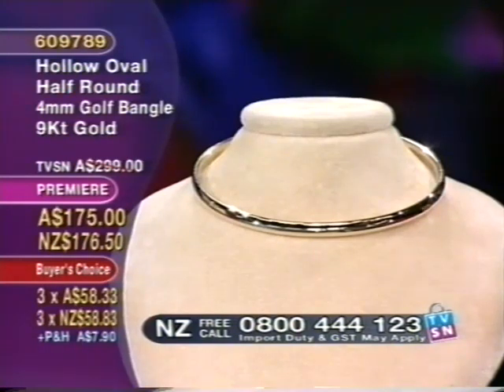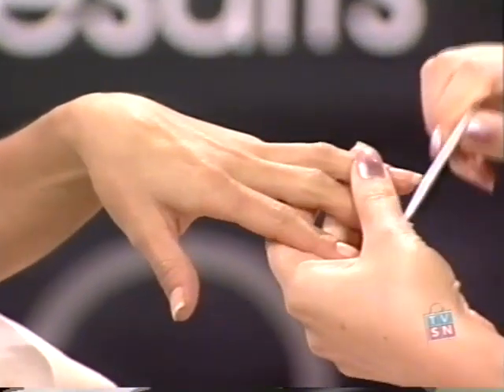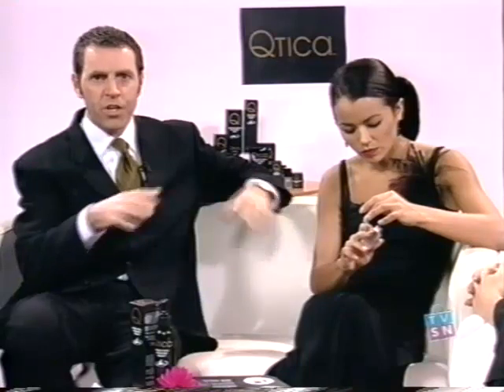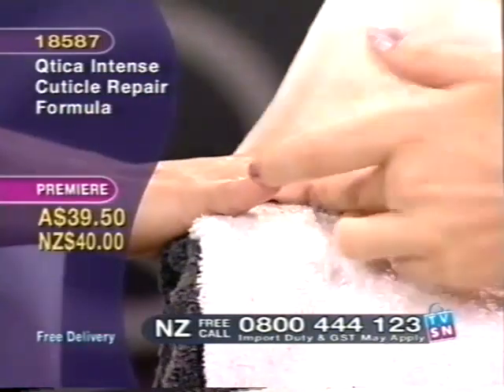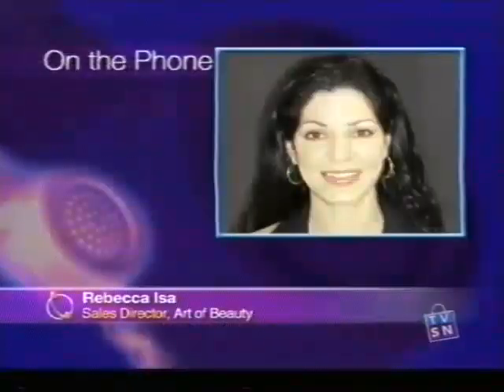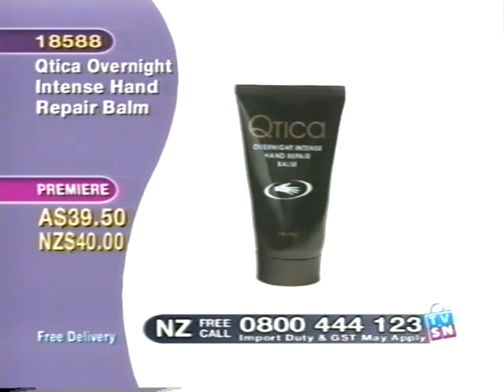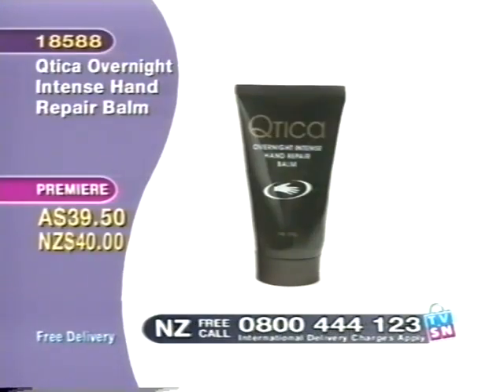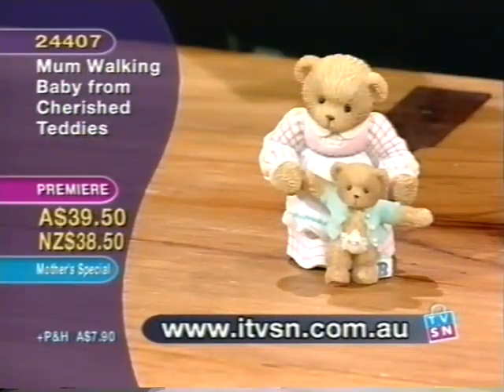2003 - TVSN Qtica Launch Show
2003 - TVSN Qtica Launch Show
Presenter - Cecelia Martine
Guest - Mark Pickett
Model - Malvadee McIver